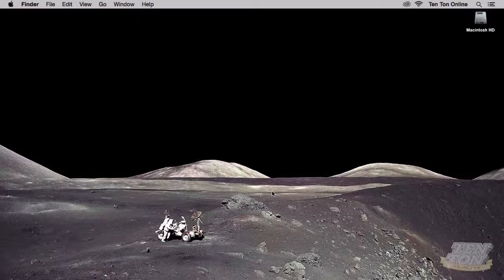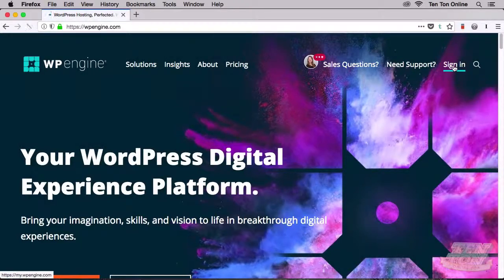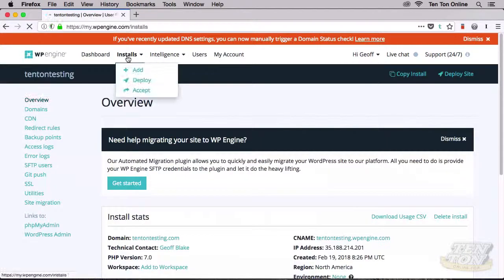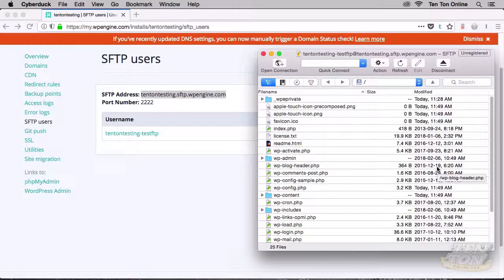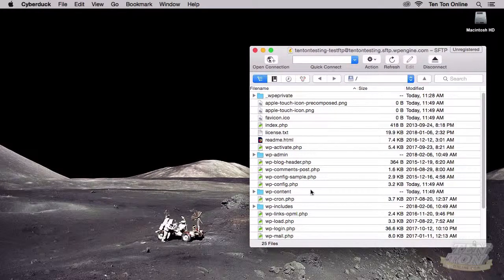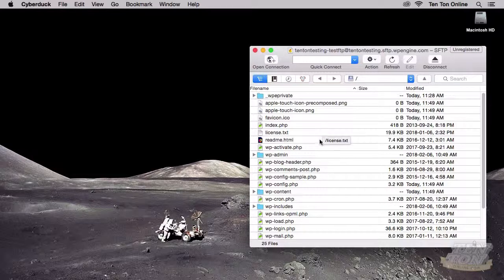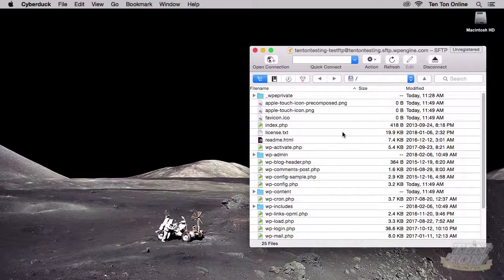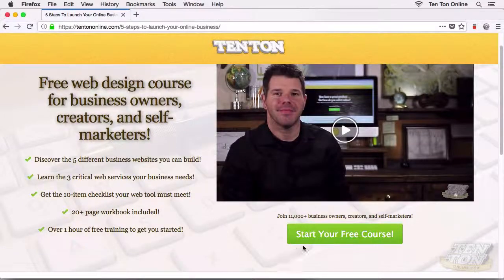sFTP WPEngine Setup – Easy Step-by-Step! | tentononline.com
How to use FTP and specifically sFTP with WPEngine -- that's what this tutorial's all about. FTP is a very common method for connecting directly to your website. Think of it as opening up a two-way street between your computer and your live site. This is perfect for publishing updates, troubleshooting problems, and so on. With WP Engine, we'll be using a more secure version of FTP, called SFTP. And in this tutorial, I'd love to show you how it all works.

Show Notes:

If you'd like to try out Cyberduck (free for both Mac and Windows) you can download it

And if you're giving Cyberduck a try, the check out my post on how to perform some common tasks with Cyberduck

Want a run-down of some alternative FTP applications for Windows? Then check out my post, The Best FTP Applications For Windows Users

If you're a Mac user and want some FTP application recommendations, then my post The Best FTP Applications For Mac Users, will fit the bill

To get a little bit more info on FTP and how it all works, I have a post called How To Use FTP To Connect To Your Small Business Website, which may help out